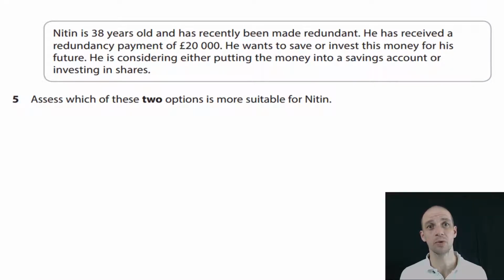Finish Strong! How to start your final judgement to Assess & Evaluate questions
This video examines how t start your final judgement to the longer written responses of 8-12 marks to make sure that you know how to include your evaluative comments.